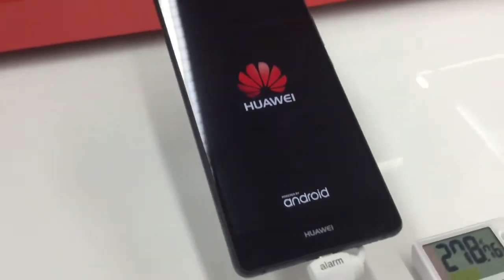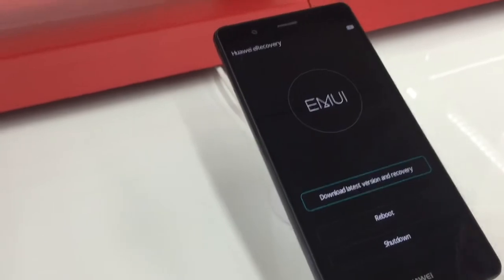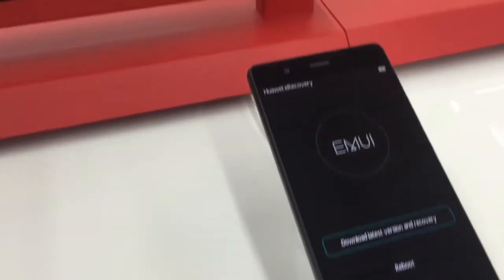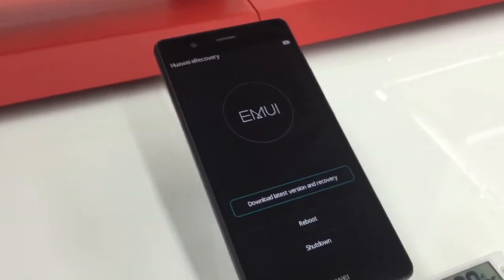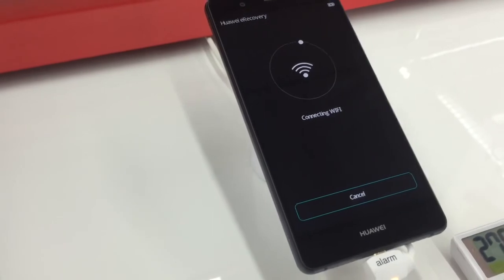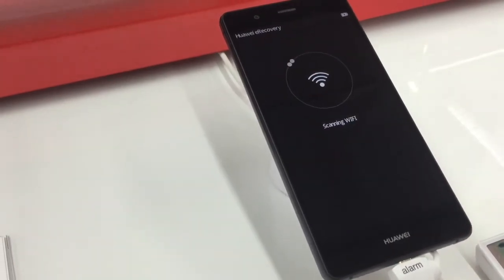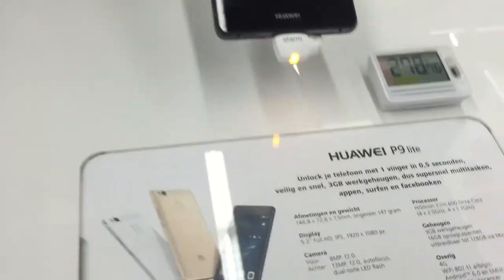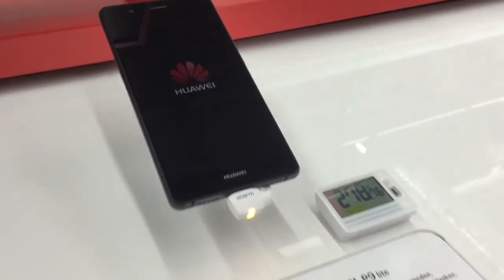OFFICIAL WAY HOW TO HARD RESET OR FIX RESTORE ANDROID ON ANY HUAWEI PHONE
In this video you will learn how to restore your HUAWEI phone back to new if i won't start up anymore or you get some FBI (Fake) Virus or infect any problem you cannot fix in Android because it's software bricked.

You will need a WIFI connection , cause you will learn that your Huawei already can connect to WIFI from it's recovery mode.

Software updates will also be performed in this way of a restore.
I could find no way to do that with some rom downloaded onto the sd card just like with a Samsung .so remember that.

This is of course only if the existing Android FAILS to start up or some error like the ACORE will only ask you to close close close close and nothing else , in this case go into the recovery mode shown in this video with thanks to HUAWEI representer at Mediamarkt Sontplein in my City Groningen.

HUAWEI users.

Video Chanel48
With Puck Darlington